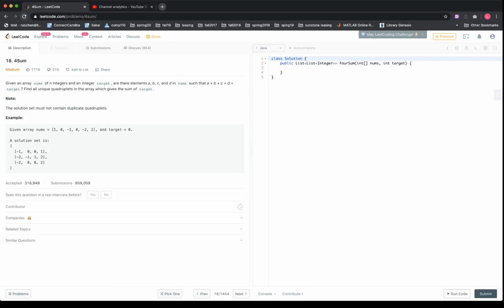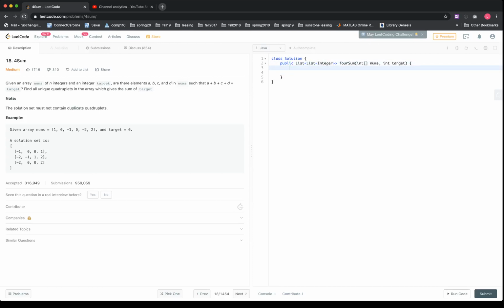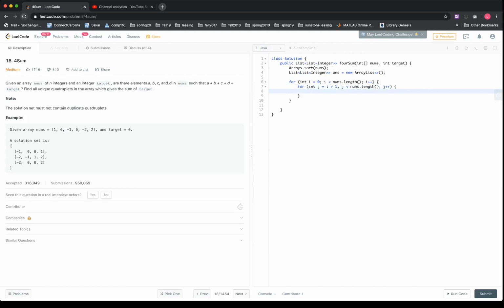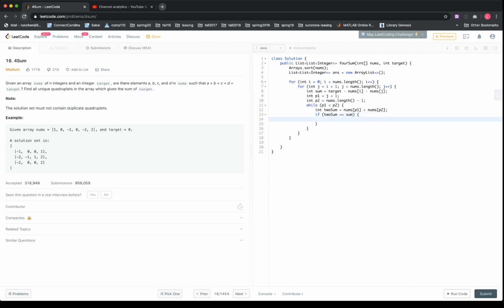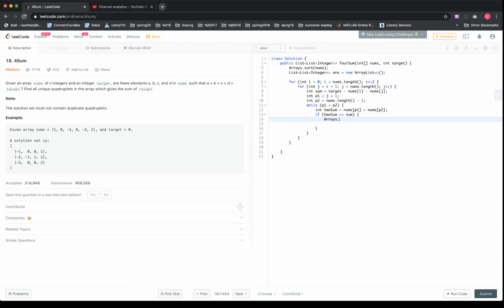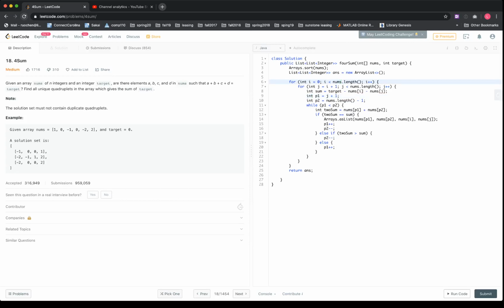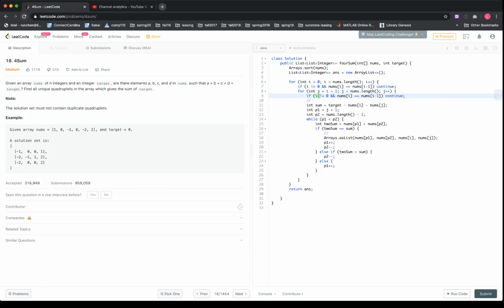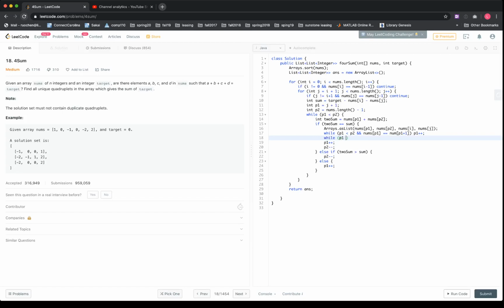[Day3] Leetcode Q18 - 4Sum